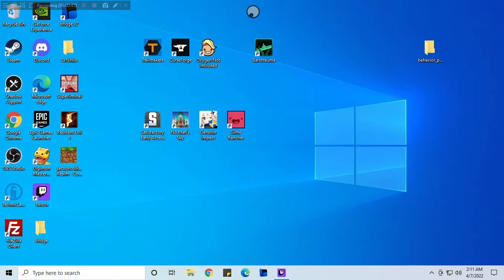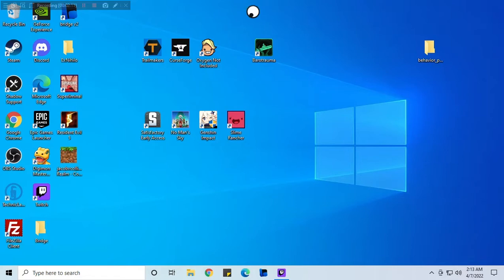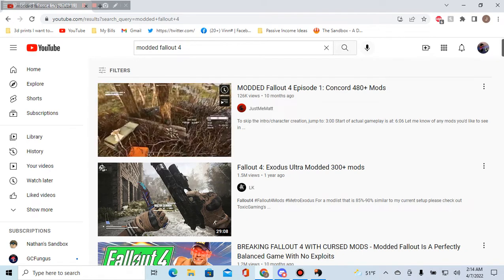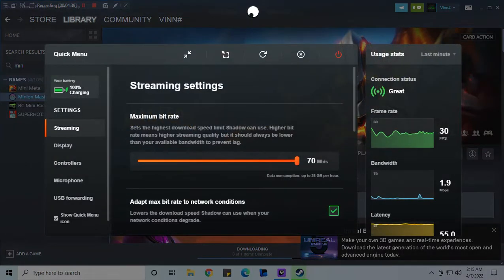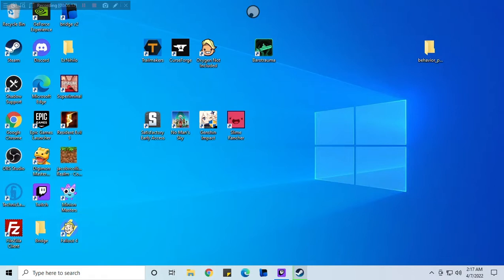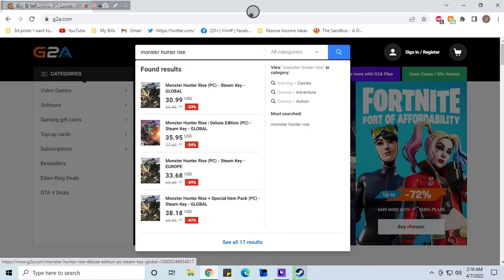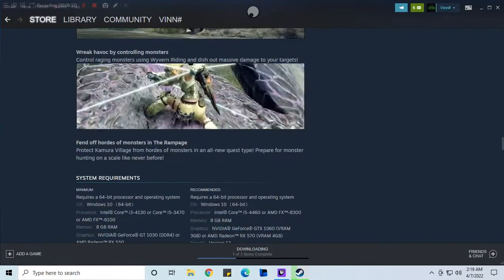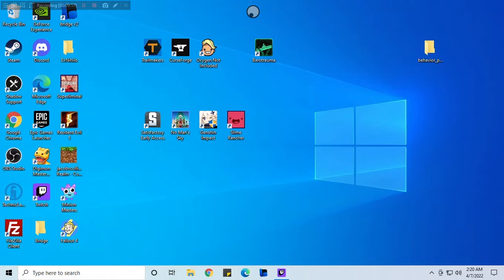Responding to Your Comments Episode 1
In this video I respond to the comments that were given to me on my previous video.